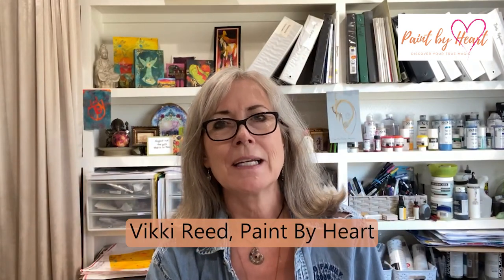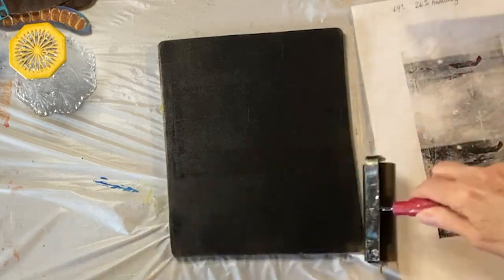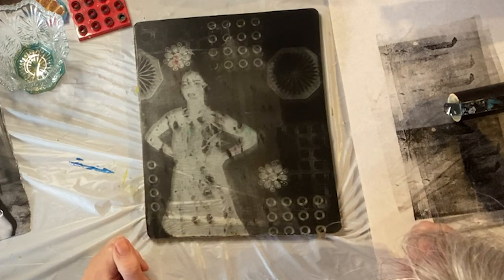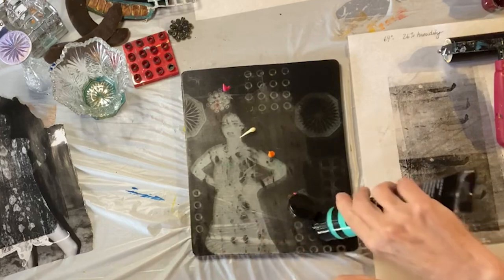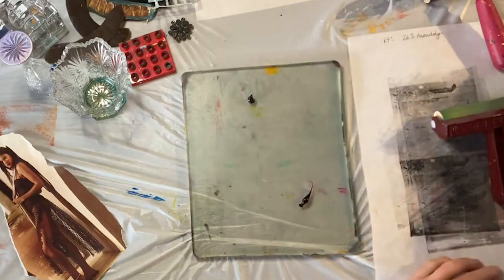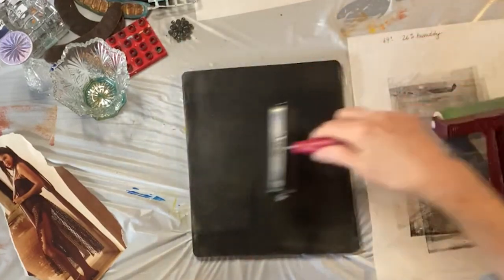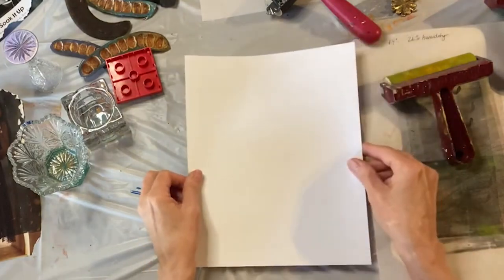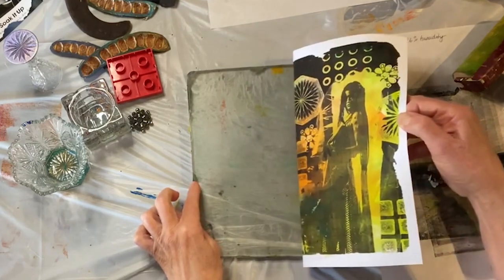Gelli Plate Image Transfer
In this video, I show you how to use magazine images to do a Gelli Plate Image Transfer.
The first one is using a black and white image, the 2nd a color one.

Materials Used:
Rice Paper to Roll Off Excess Paint
HP Premium 32 Copy Paper 32 lb. weight
Japan Bargain Calligraphy Rice Paper
8” X 10” Gelli Plate
4” Brayer (times 2)
Speedball Baren
Duplo – optional
Magazine Images
The Crafter's Workshop - 12 x 12 Stencils - Screen View - (cut down)